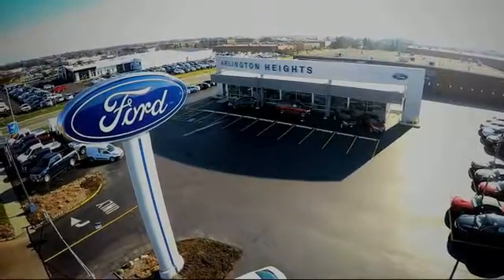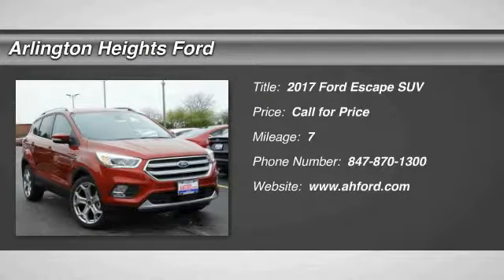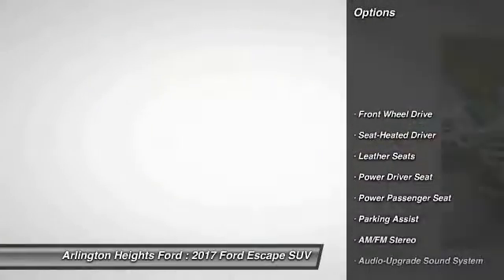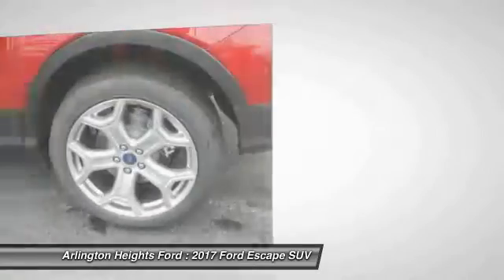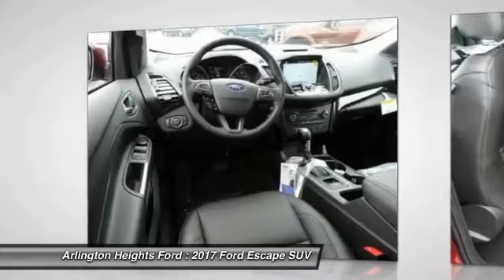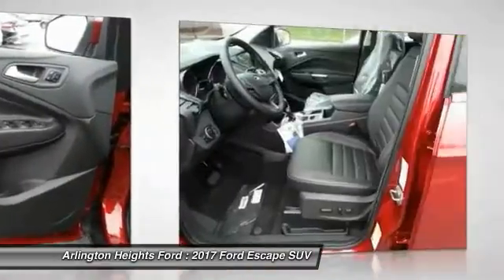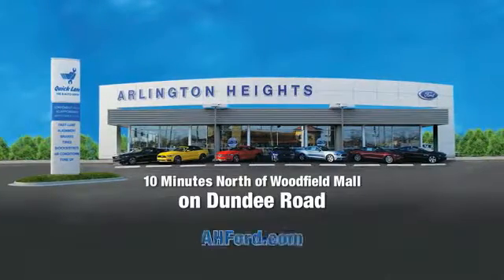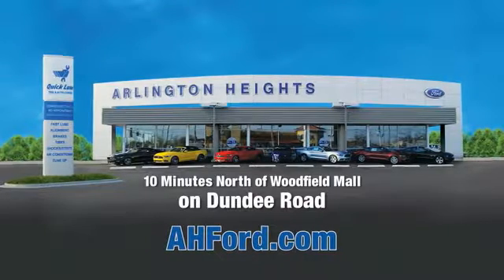2017 Ford Escape Arlington Heights IL 0A172492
2017 Ford Escape Titanium

801 Dundee Rd.

Price includes: $250 - RETAIL Customer Cash. Exp. 05/31